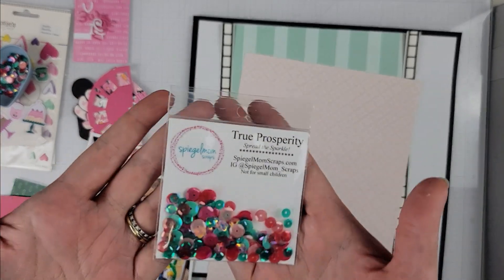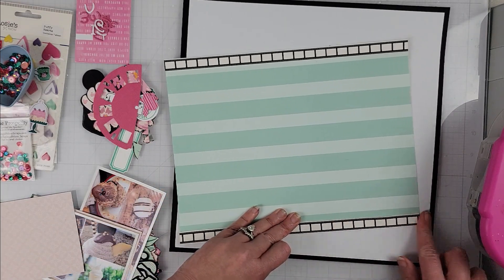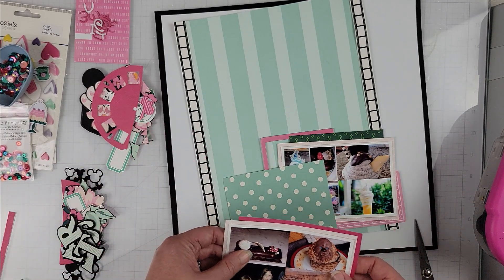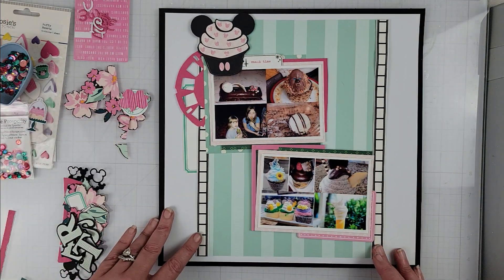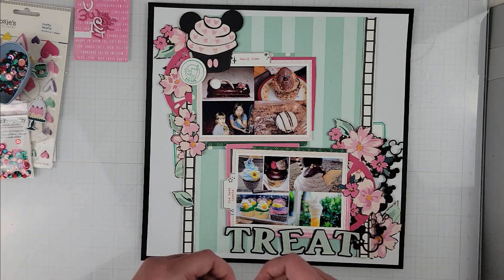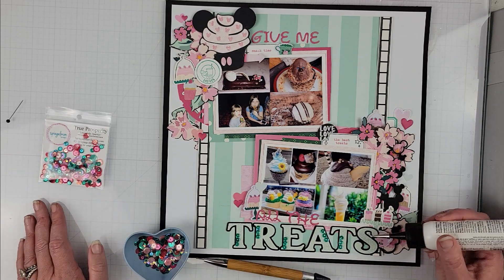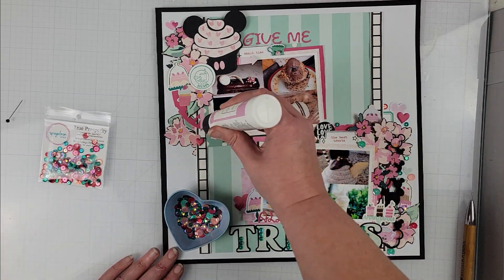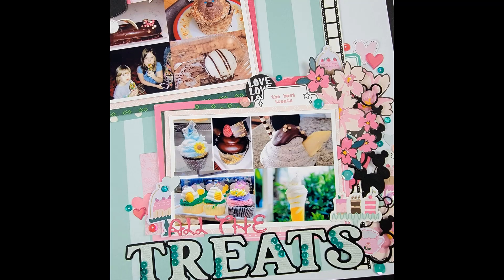Scrapbook Process Video: Treats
If you want to purchase any of the amazing sequin mixes be sure to use vanessa15 to save on your order.